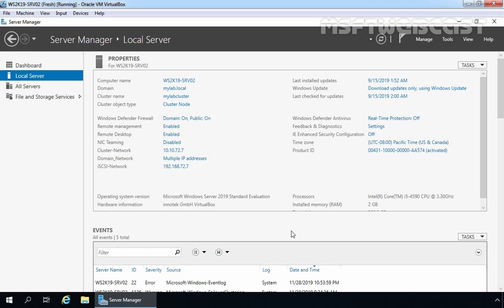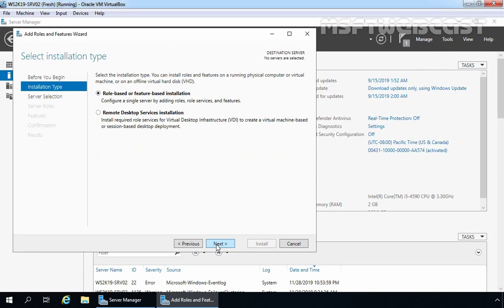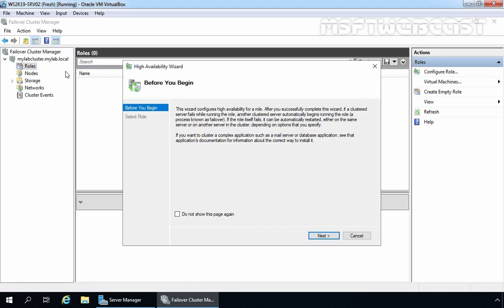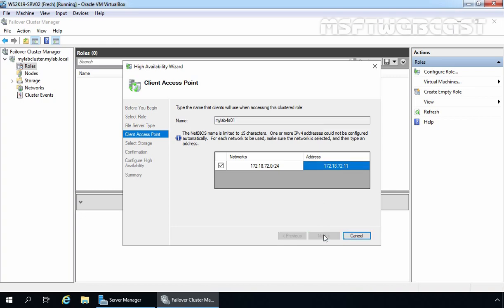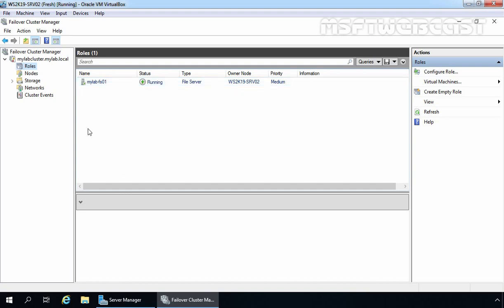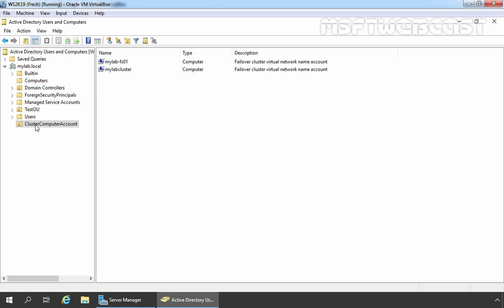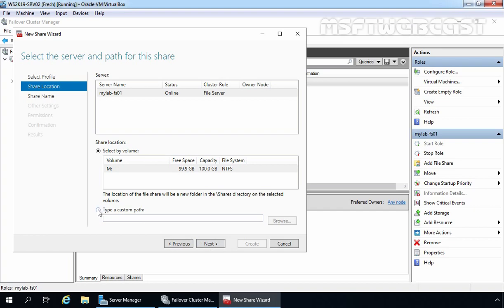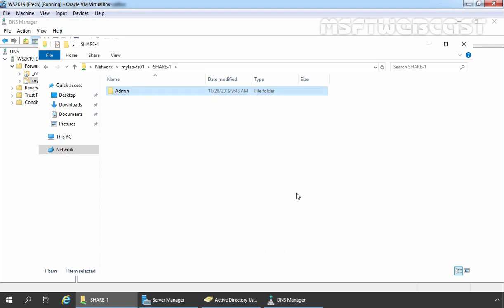36 How to Create a File Server Cluster with Windows Server 2019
Video Series on Advance Networking with Windows Server 2019:

This video guide describes the steps for installing and configuring a general purpose file server failover cluster that has two nodes using windows server 2019.

1: Install File server role on both nodes.
2: Configure cluster role for general purpose file server.
3: Setup a New Share Folder using file server cluster.
4: Access the Share folder and Test file server cluster functionality.